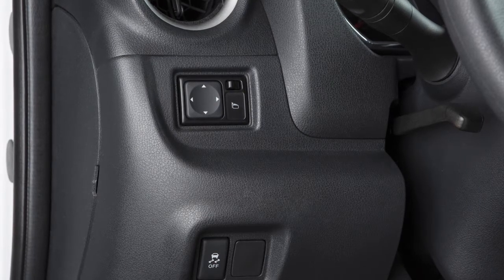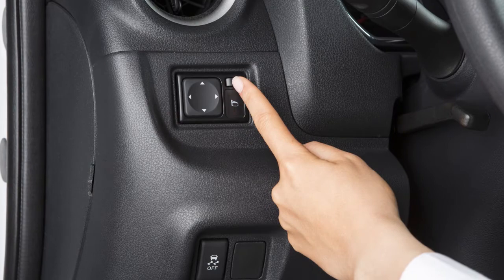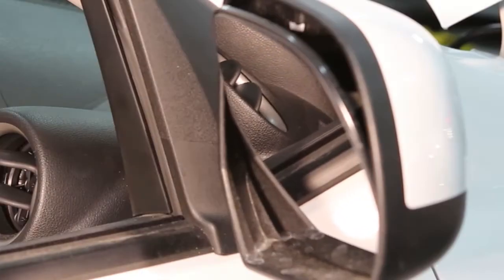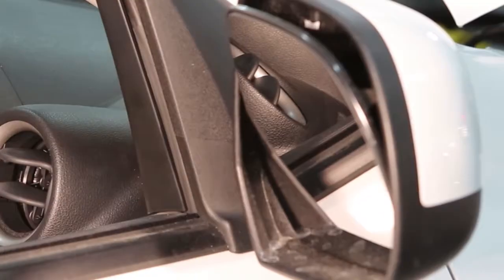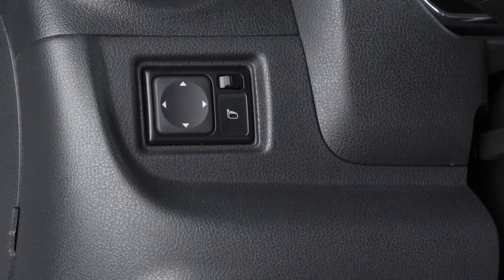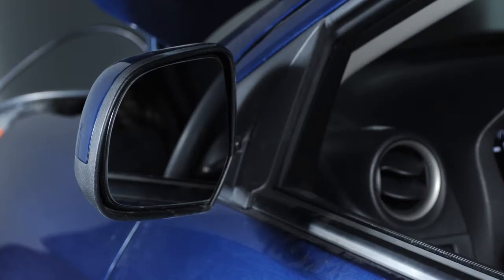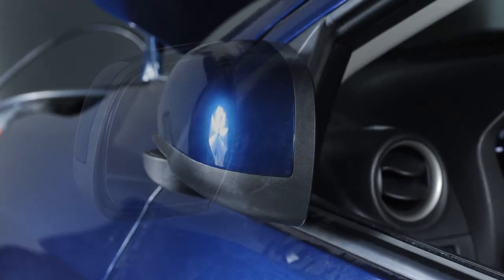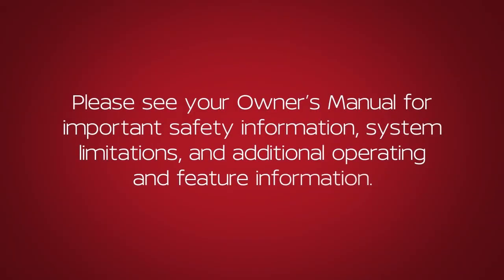2019 Nissan Versa Sedan - Outside Mirror Adjustments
To make adjustments to the outside mirrors, move this switch sideways to select either the left or right mirror. Then use this larger switch to the left, to adjust each mirror to the desired position.

Your vehicle’s outside mirrors can be folded in. Simply pull the mirrors toward the door to fold in.